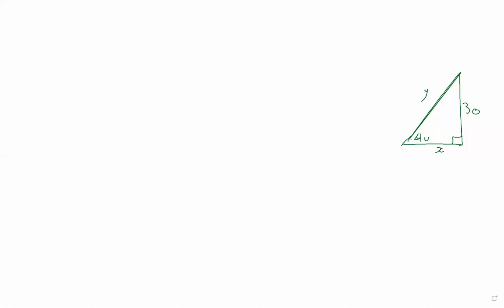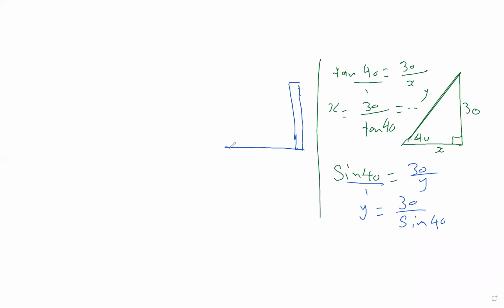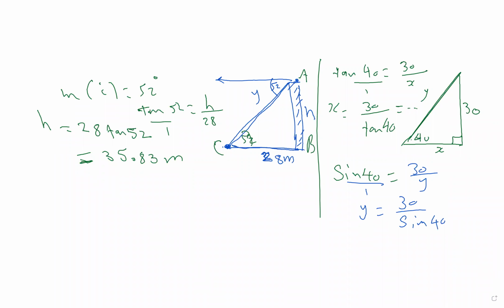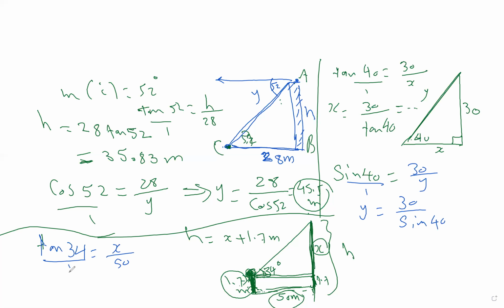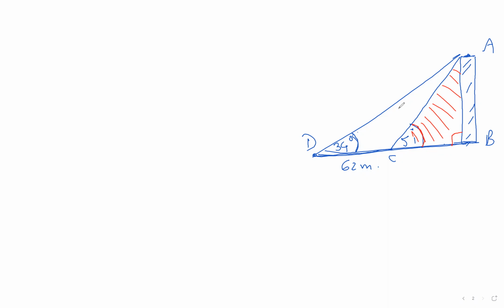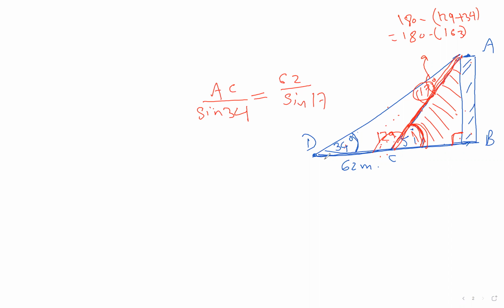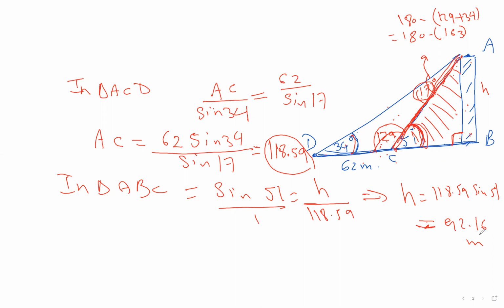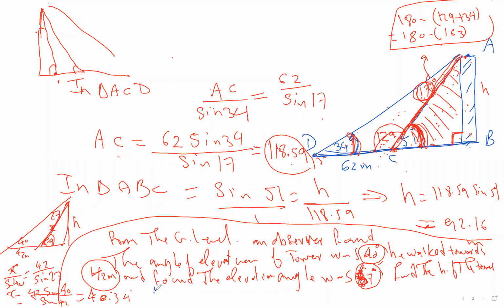G10 angles of elevation, Depression